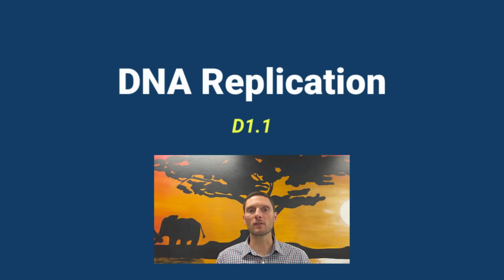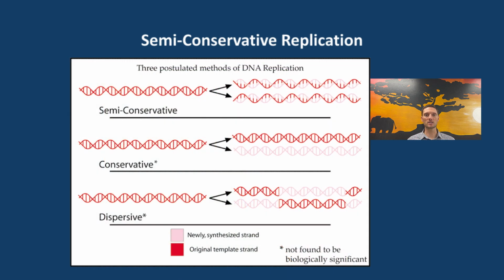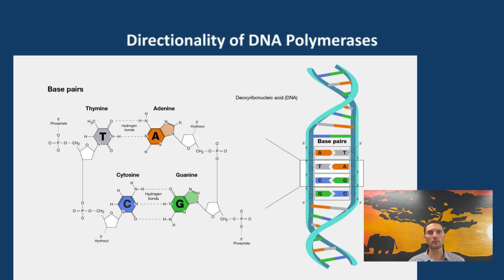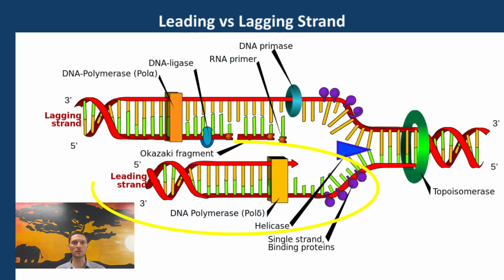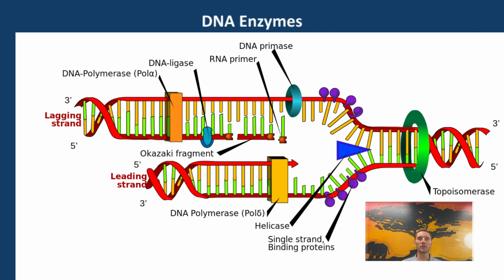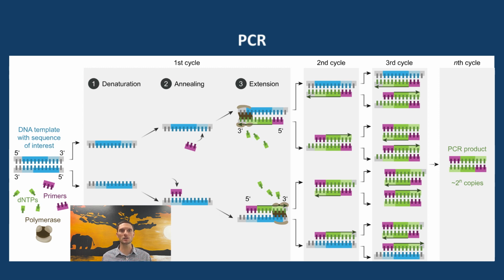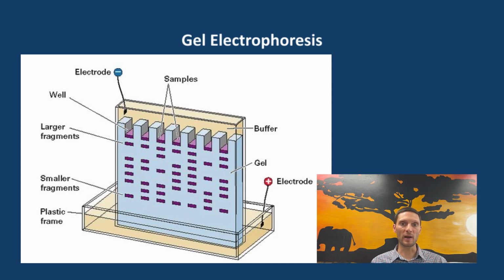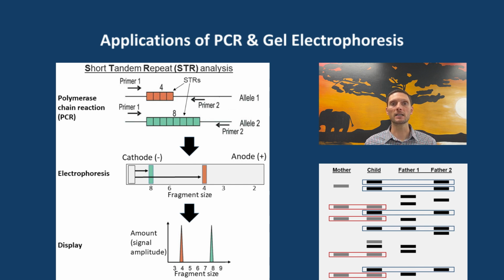D1.1 DNA Replication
An explanation of the learning objectives for IB Biology HL D1.1 DNA Replication